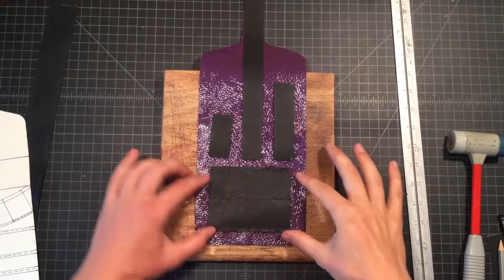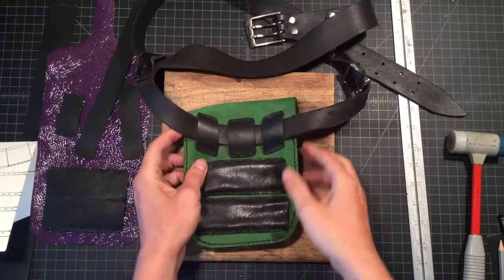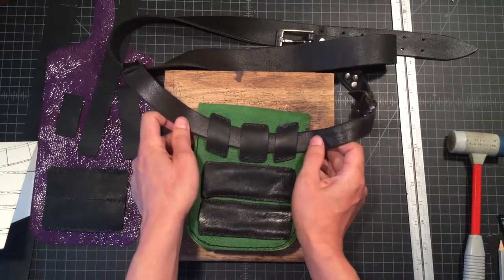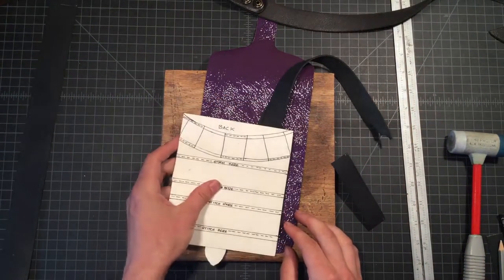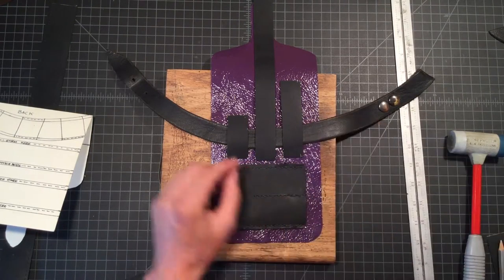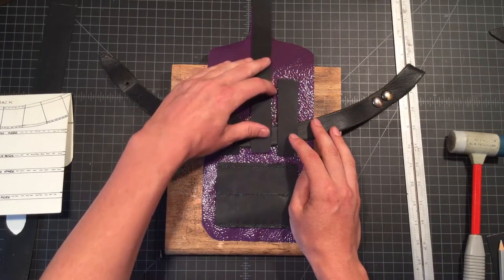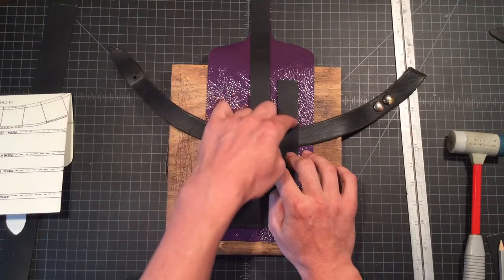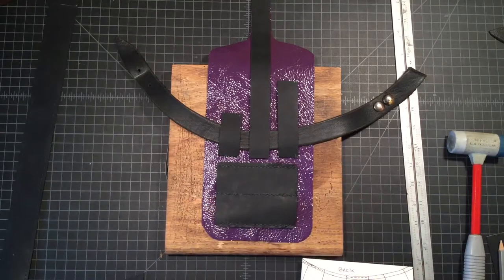Hip Slung Pouch: attaching to the hip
Getting the hip slung element just right for the curved strap.